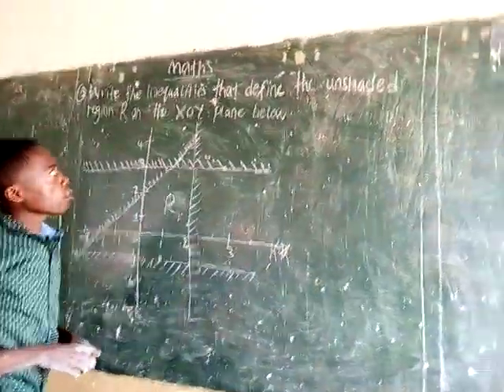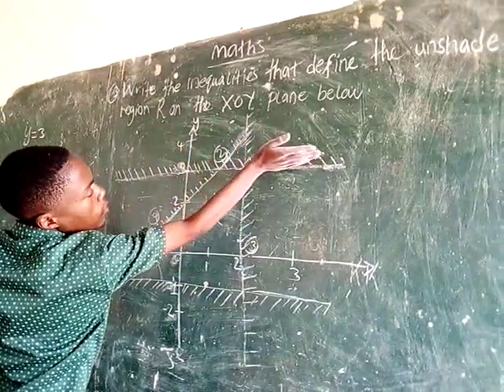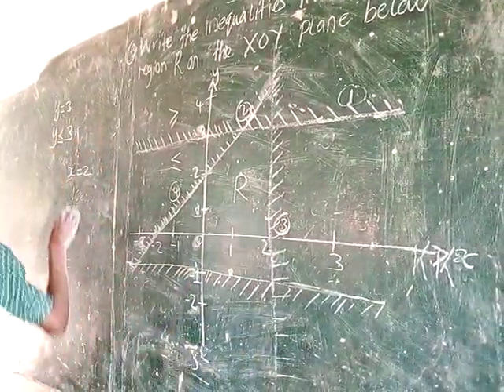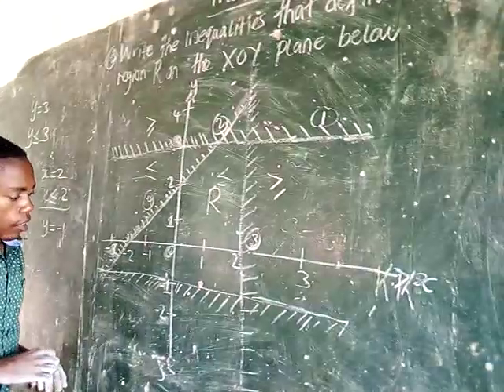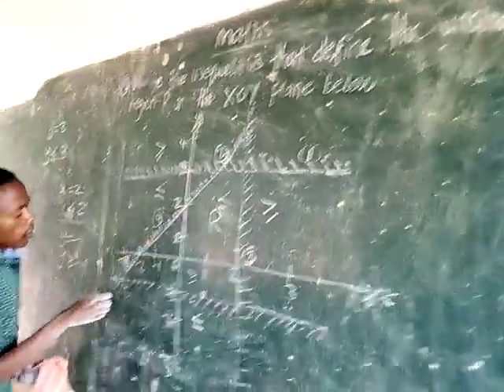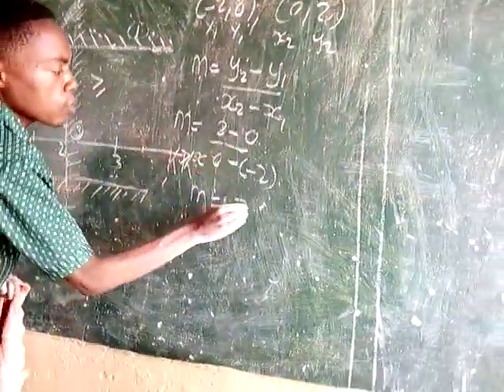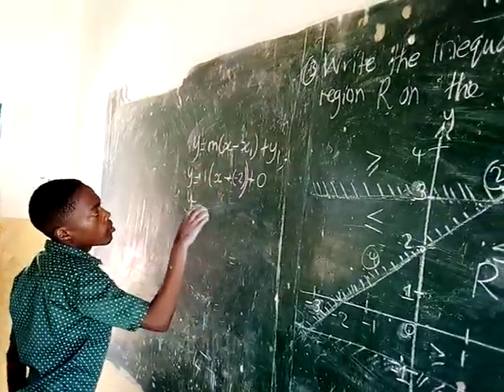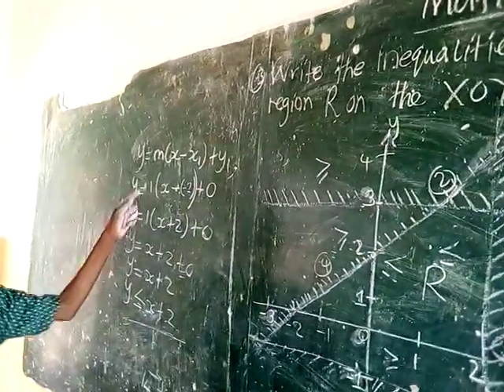Linear programming maths paper 1